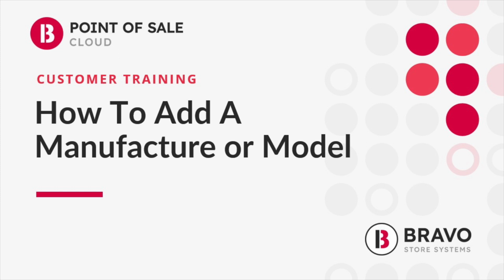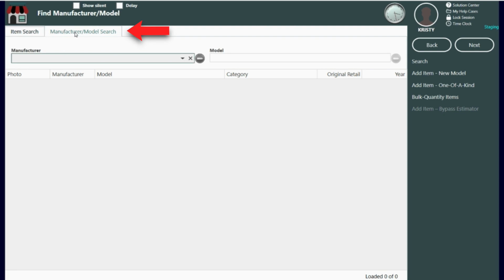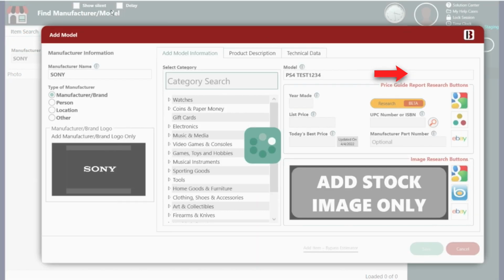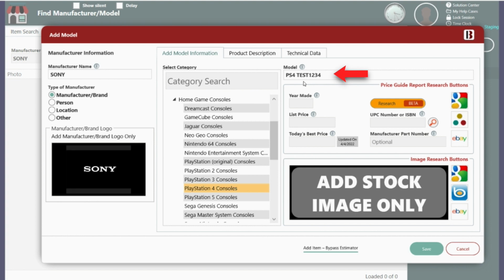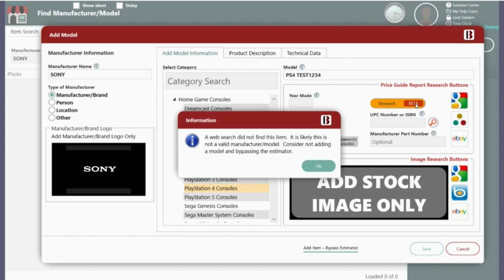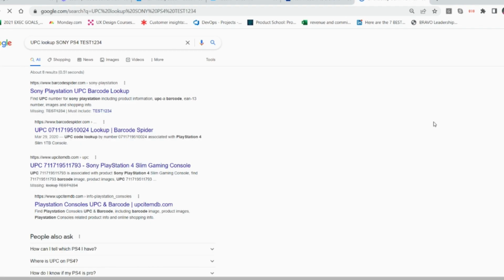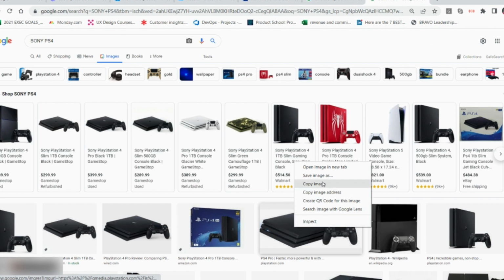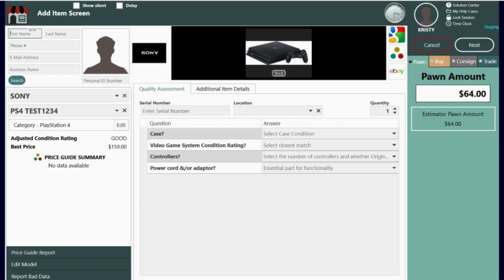How to Add A Manufacture or Model